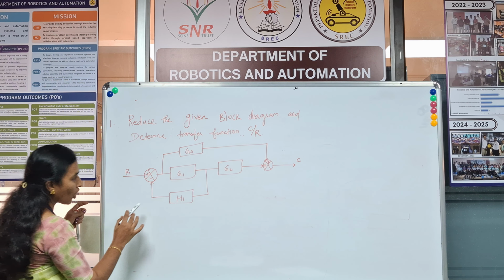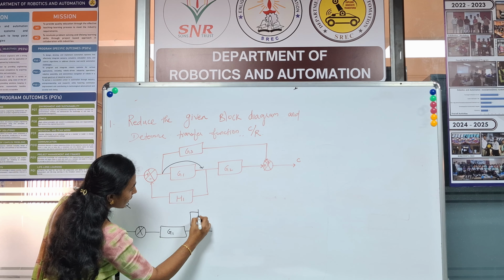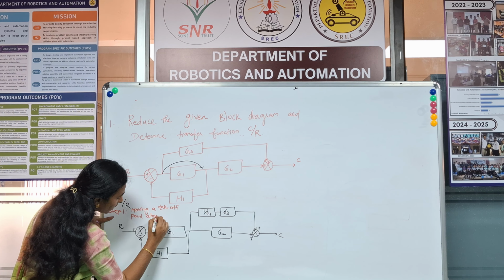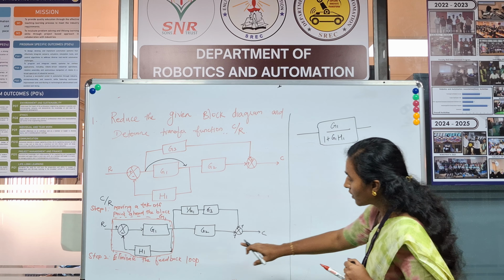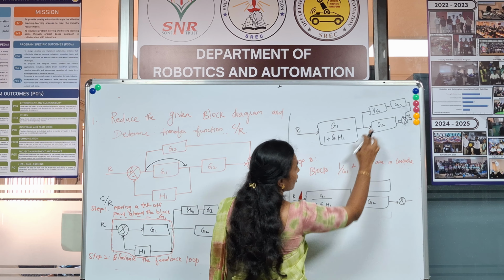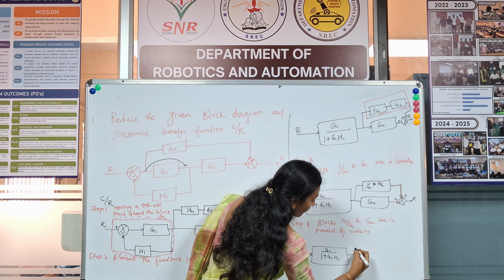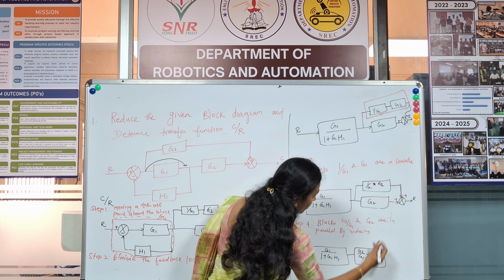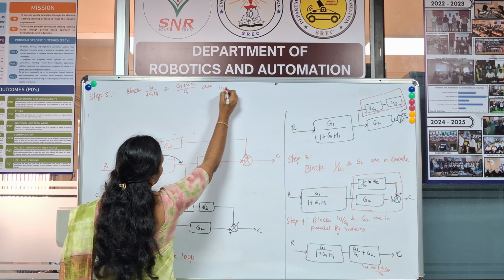PROBLEMS IN BLOCK DIAGRAM REDUCTION | CONTROL SYSTEM ENGINEERING | RA | SREC